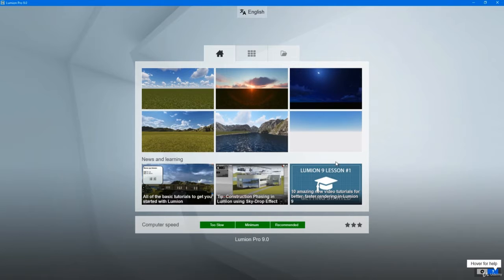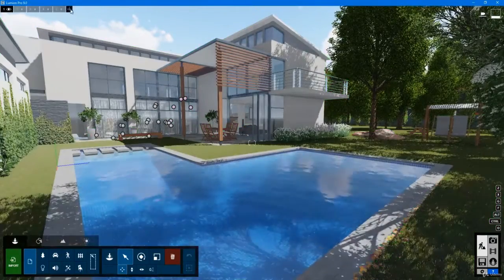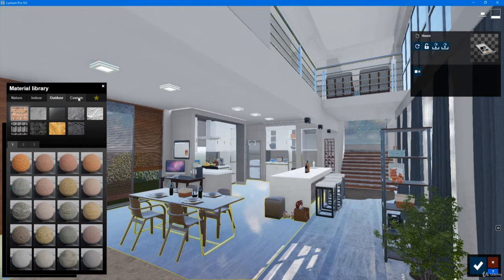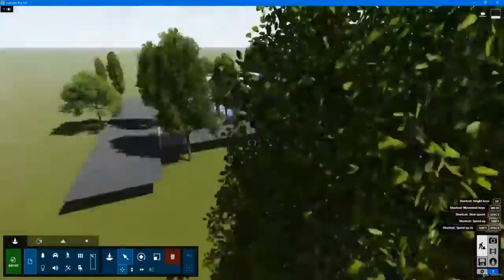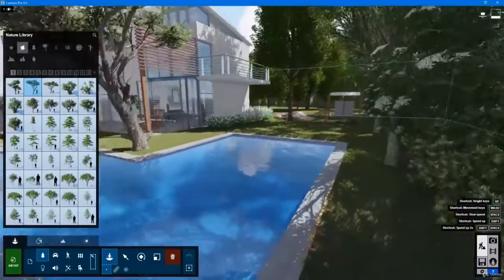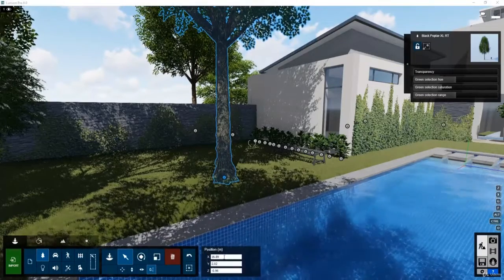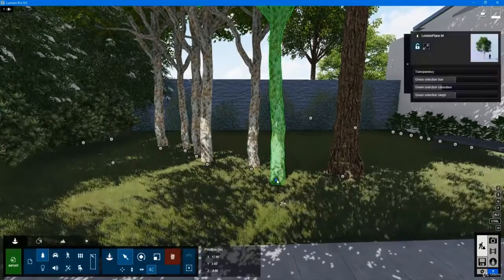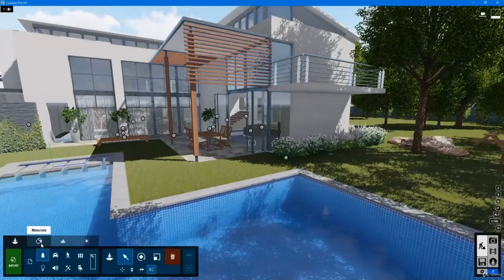1 Lumion 9 Part 1